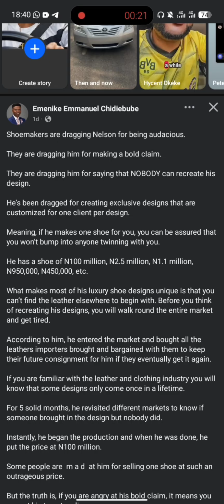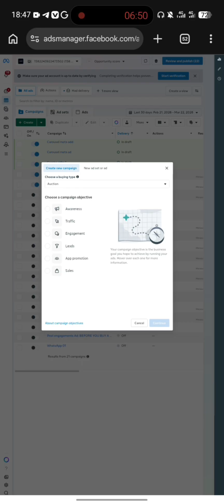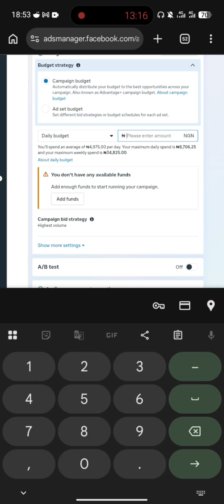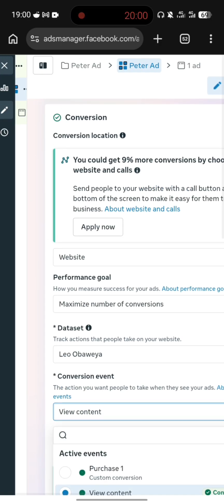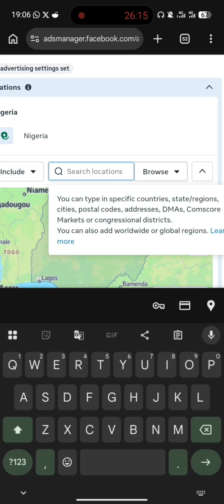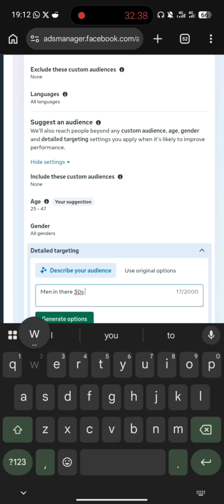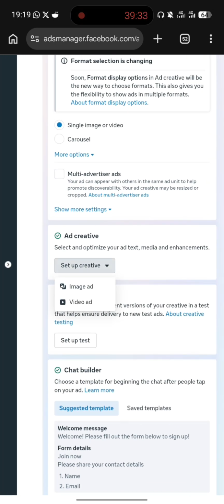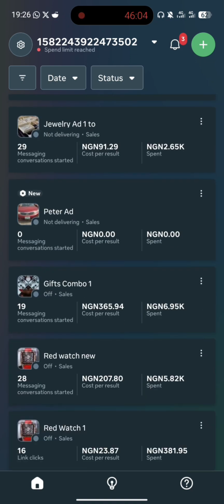How To Run Meta Ads With Your Phone in 2026 (Step-by-Step Beginners Guide)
How to run meta ads using your mobile phone, from the basic things to the important part.